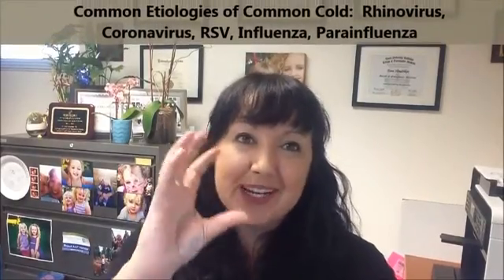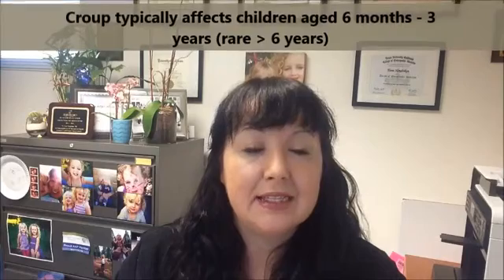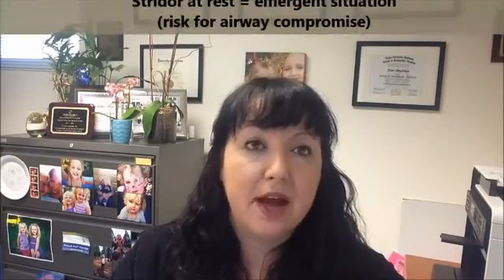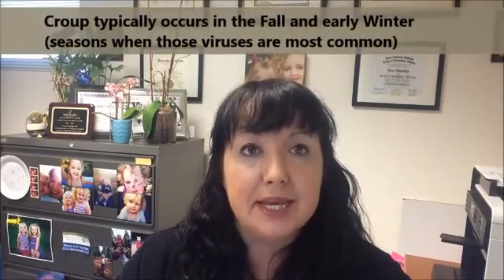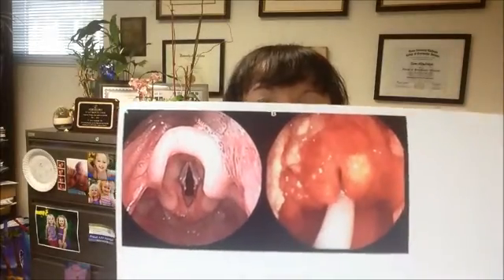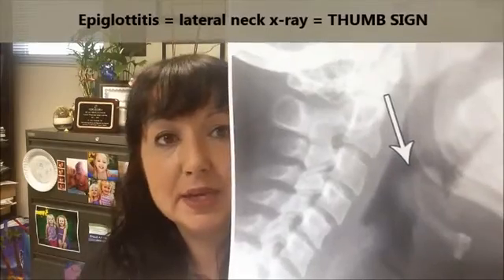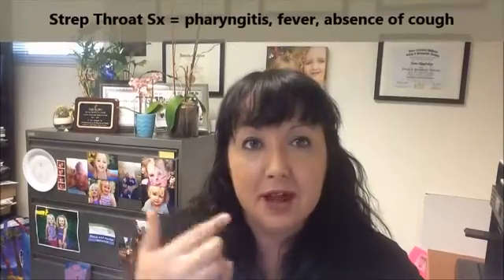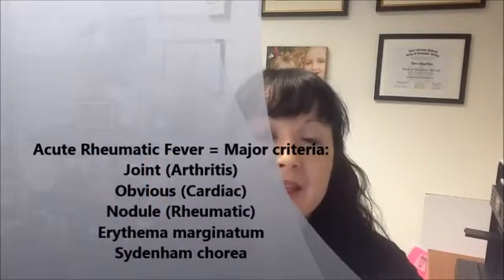HHYPT Pediatric Upper Respiratory Tract Infections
Hendriksz' High Yield Pediatric Topics:  Upper Respiratory Tract Infections.  Topics covered include the common cold, croup, epiglottitis, and strep pharyngitis.